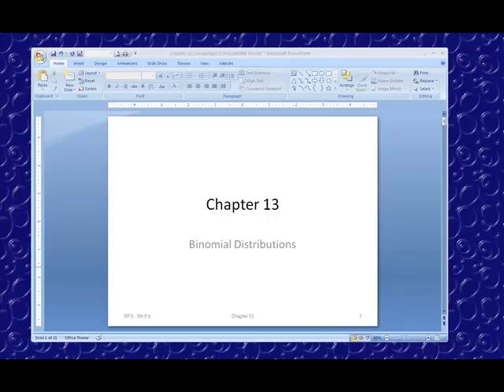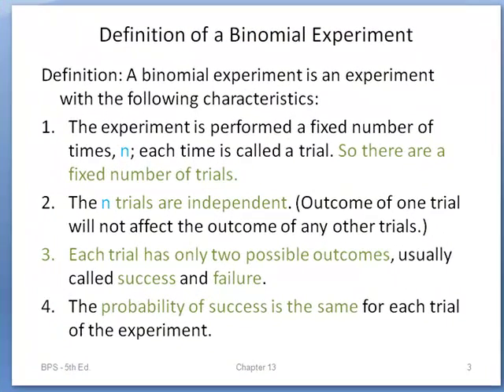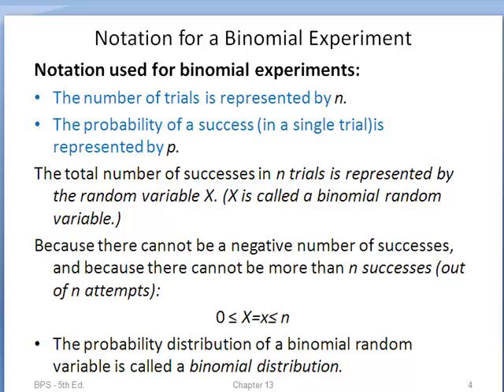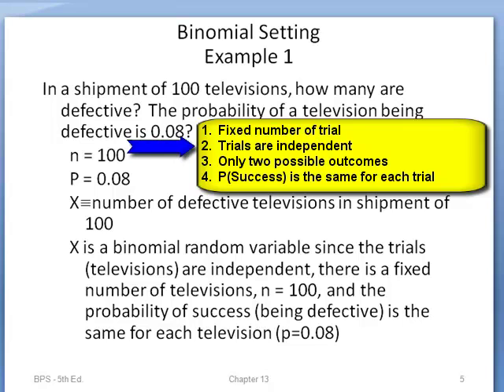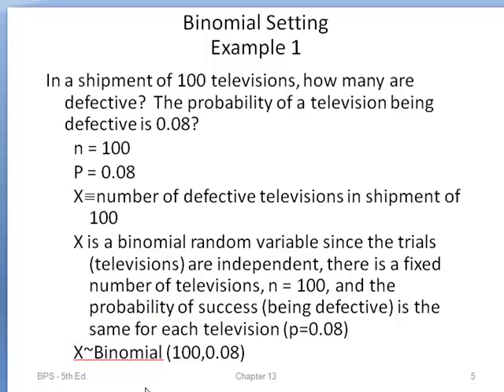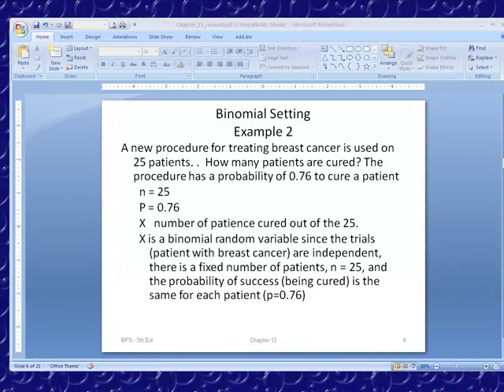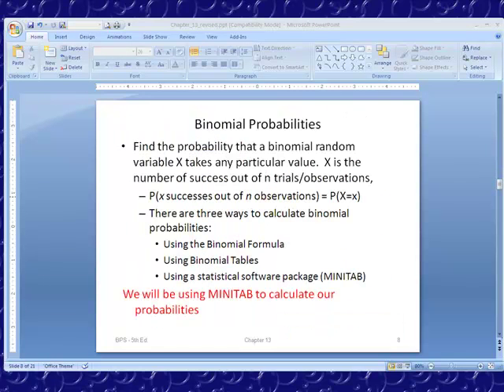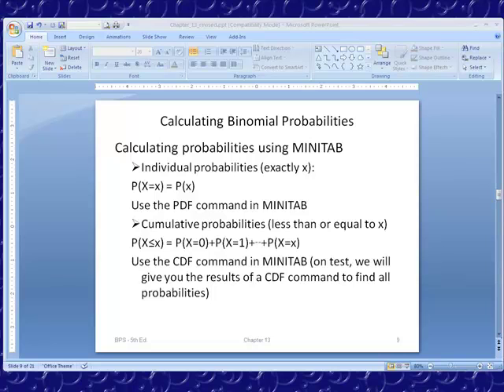Ch 13 Part I